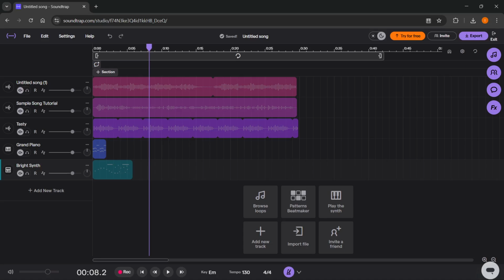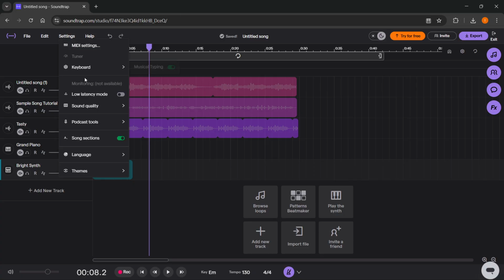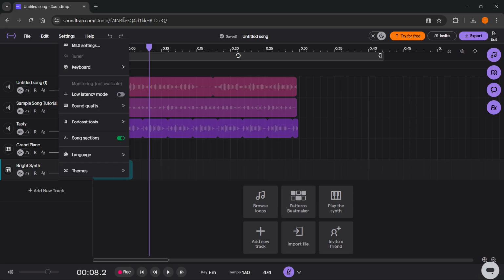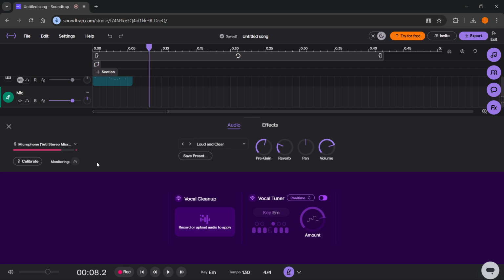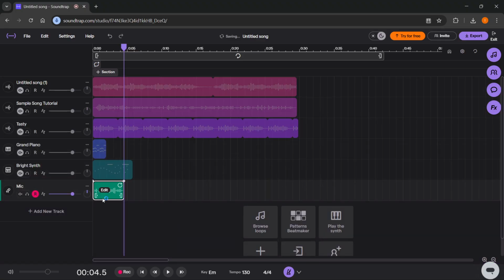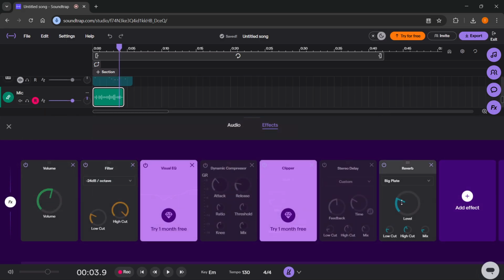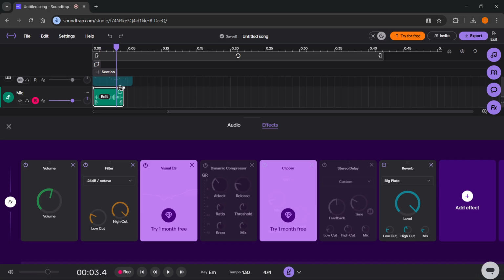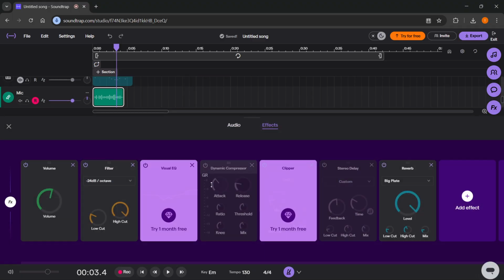How To GET RID Of ECHO In Soundtrap (QUICK & EASY) 2026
In this video, I'll show you how to get rid of echo in soundtrap. This is a full guide on how to remove echo and reverb from your audio in soundtrap in 2026. If you've been struggling with unwanted echo, reflections, or sound delay in soundtrap, this is the video you need to see!